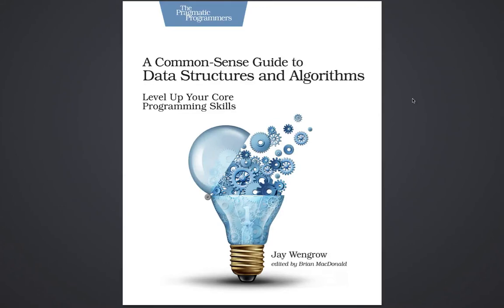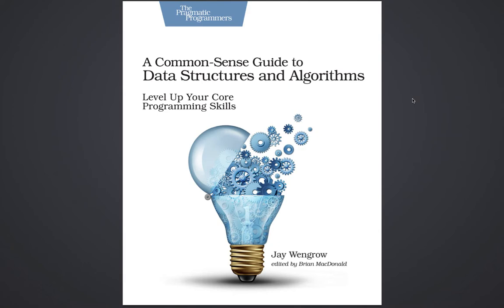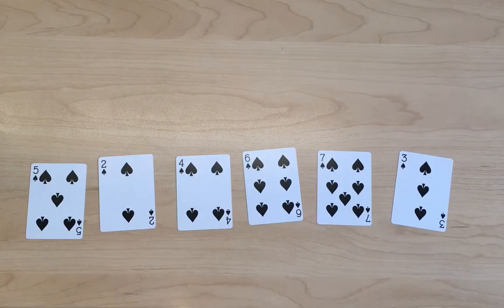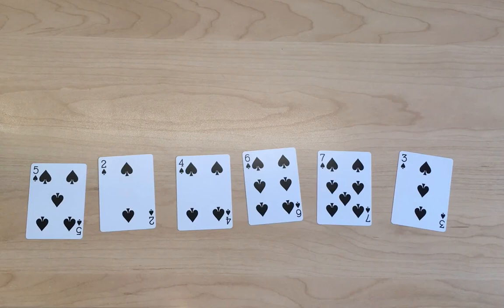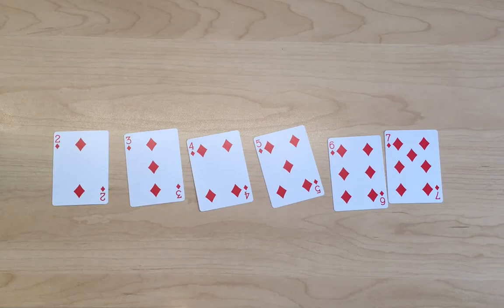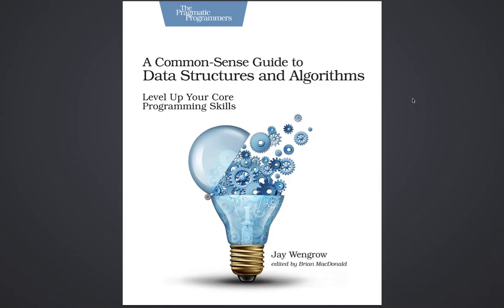A Common-Sense Guide to Data Structures and Algorithms: Level Up Your Core Programming Skills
If you last saw algorithms in a university course or at a job interview, you’re missing out on what they can do for your code. Learn different sorting and searching techniques, and when to use each. Find out how to use recursion effectively. Discover structures for specialized applications, such as trees and graphs. Use Big O notation to decide which algorithms are best for your production environment. Beginners will learn how to use these techniques from the start, and experienced developers will rediscover approaches they may have forgotten.

Algorithms and data structures are much more than abstract concepts. Mastering them enables you to write code that runs faster and more efficiently, which is particularly important for today’s web and mobile apps. This book takes a practical approach to data structures and algorithms, with techniques and real-world scenarios that you can use in your daily production code. Graphics and examples make these computer science concepts understandable and relevant. You can use these techniques with any language; examples in the book are in JavaScript, Python, and Ruby.

Use Big O notation, the primary tool for evaluating algorithms, to measure and articulate the efficiency of your code, and modify your algorithm to make it faster. Find out how your choice of arrays, linked lists, and hash tables can dramatically affect the code you write. Use recursion to solve tricky problems and create algorithms that run exponentially faster than the alternatives. Dig into advanced data structures such as binary trees and graphs to help scale specialized applications such as social networks and mapping software. You’ll even encounter a single keyword that can give your code a turbo boost. Jay Wengrow brings to this book the key teaching practices he developed as a web development bootcamp founder and educator.

Use these techniques today to make your code faster and more scalable.